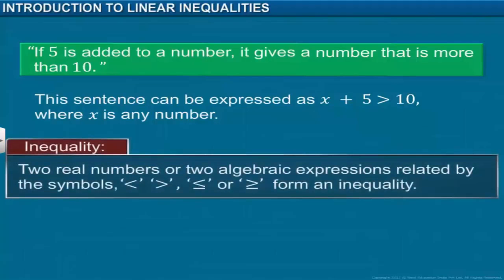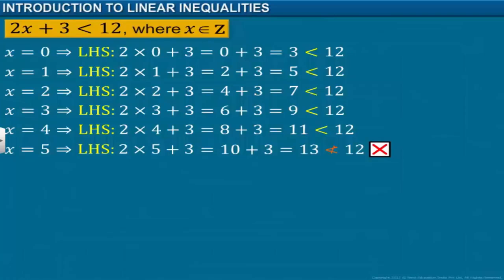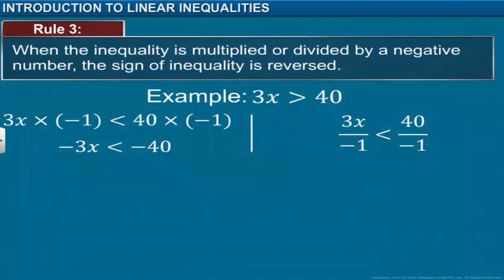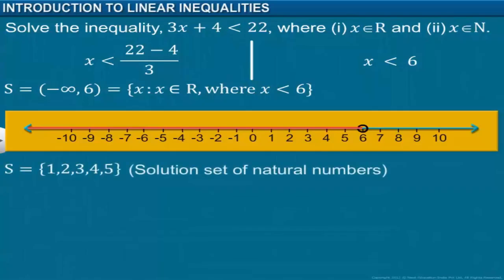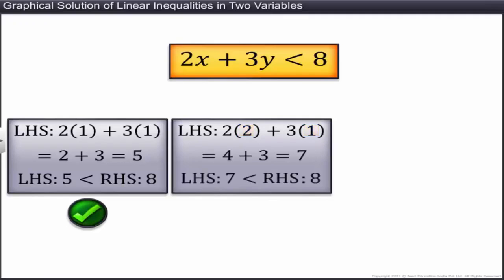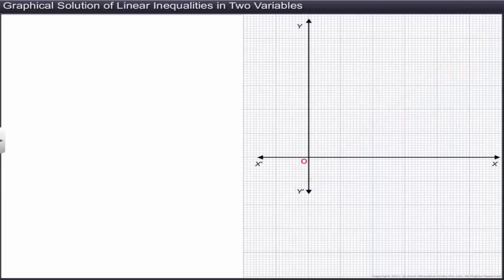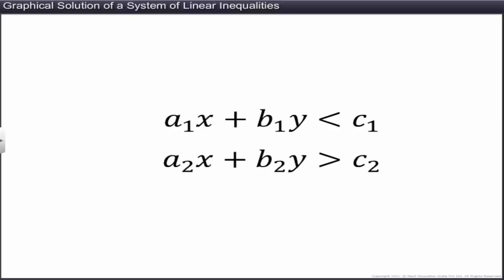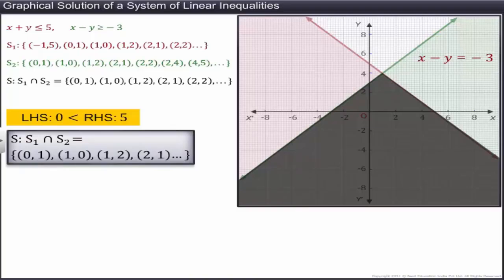CBSE GRADE XI MATHS CHAPTER 06 LINEAR INEQUALITIES